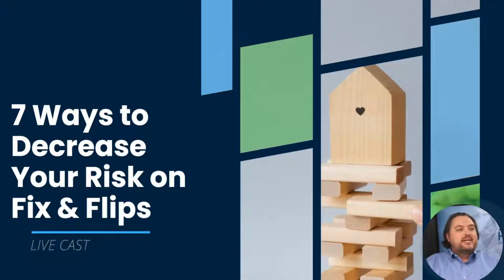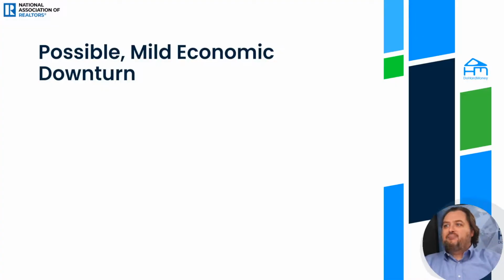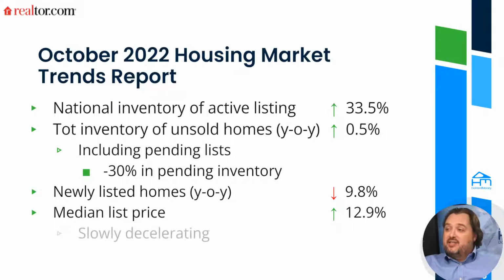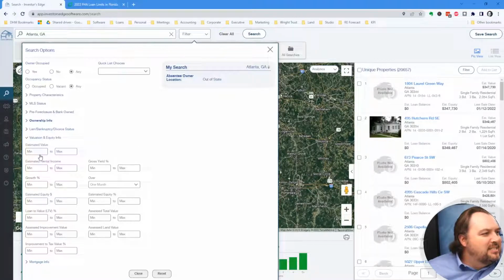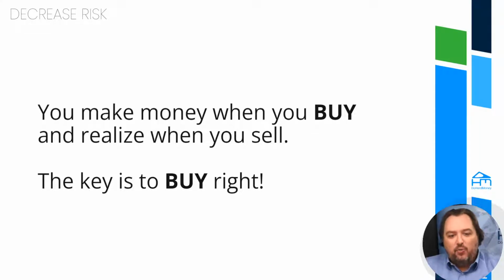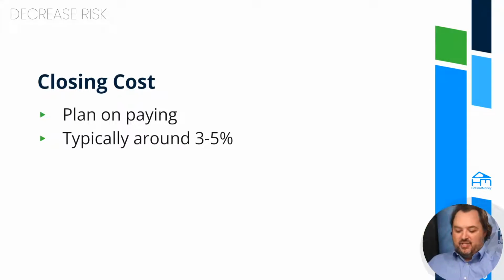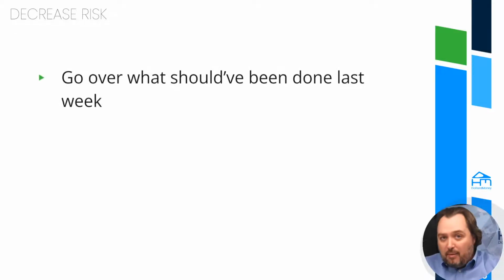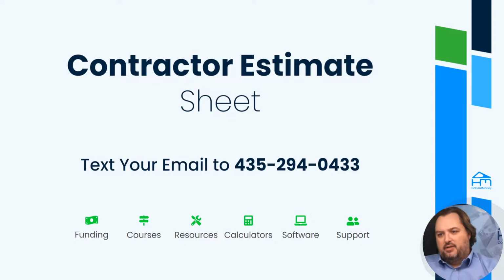7 Ways to Decrease Your Risk on Fix and Flips │ LiveCast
Anything you do in life has an element of risk, so learning how to mitigate that risk to the best of your abilities is an extremely valuable skill. In this LiveCast, Ryan will be sharing seven ways you can decrease your risk on fix and flips.

Our LiveCast airs every Tuesday at 6pm EST. Join us as we discuss various topics in-depth along with current market updates, a property finding tip of the week, and a free digital tool giveaway!